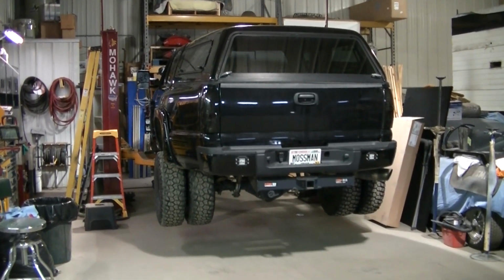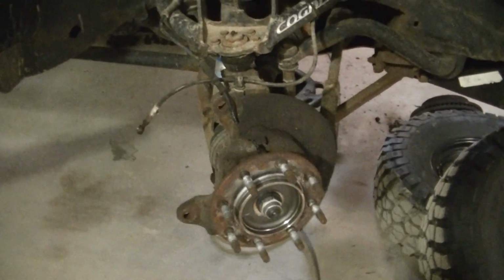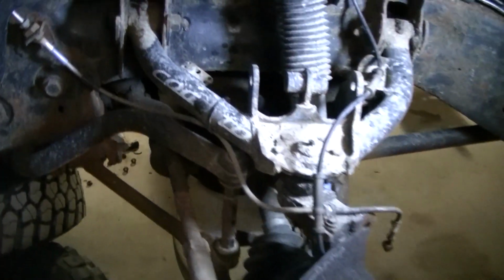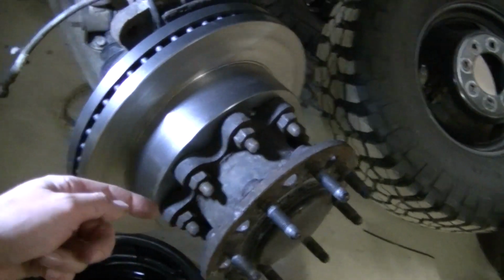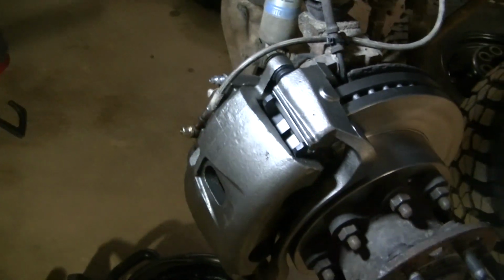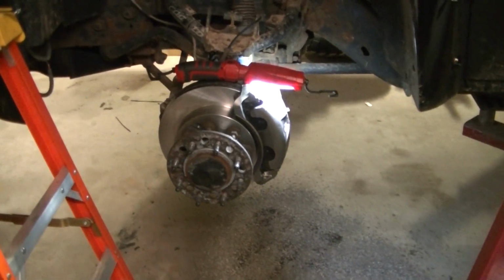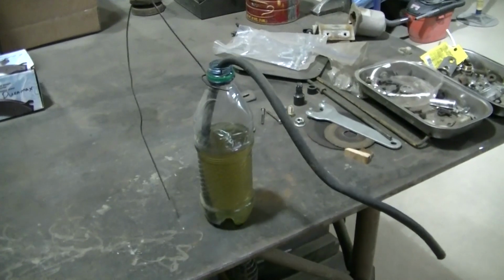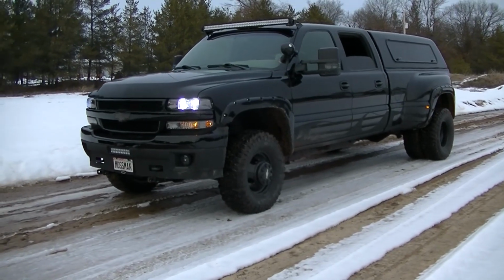"Darth Dually" Silverado 3500 Front Brakes & ABS Sensors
Doing front brakes on the dually.  Also trying to figure out which ABS or wheel speed sensor is bad.  Turned out the passenger side was bad.  Truck is stopping good now.

2002 Silverado 3500 with 6.6 Duramax Diesel